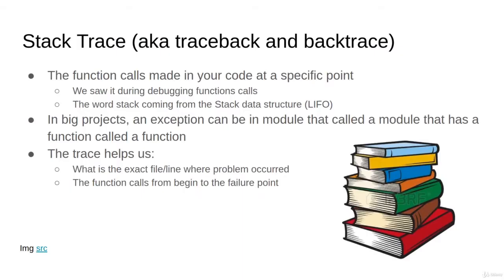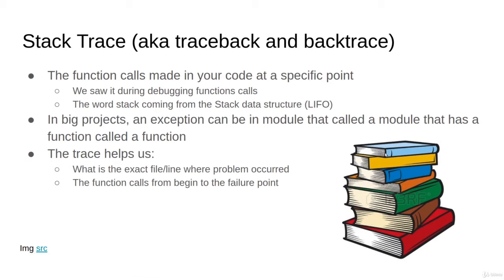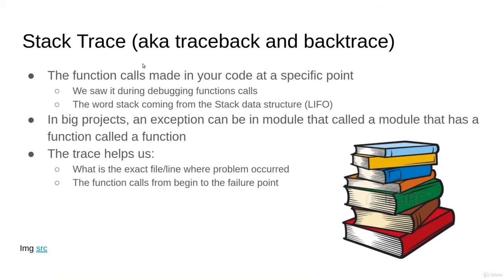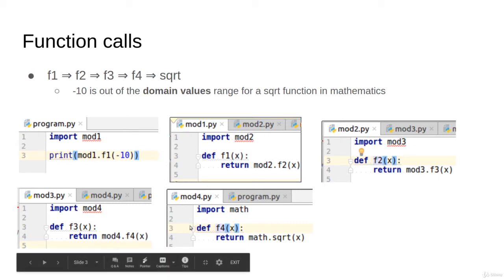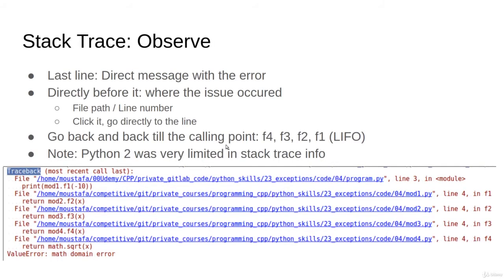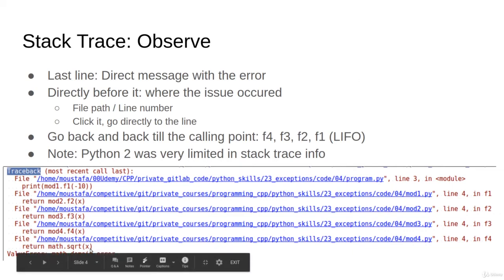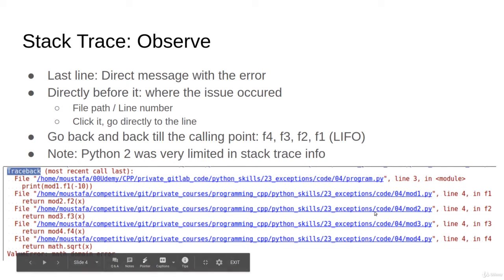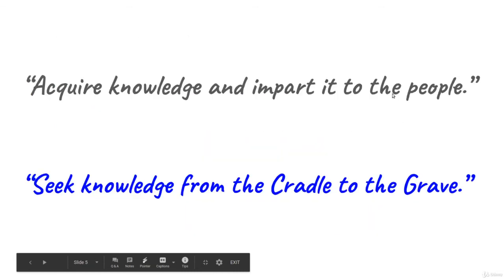Stack Trace [Mastering 4 critical SKILLS using Python]